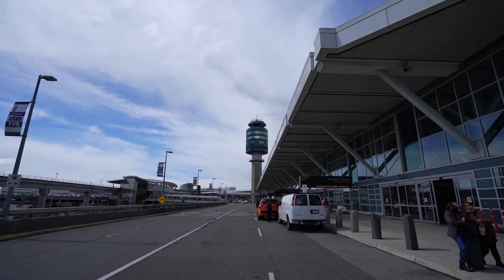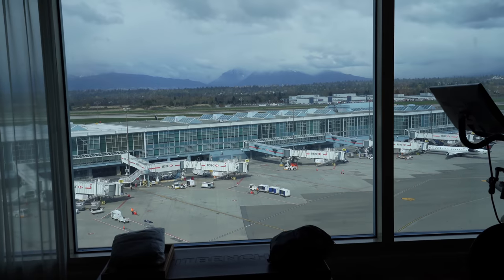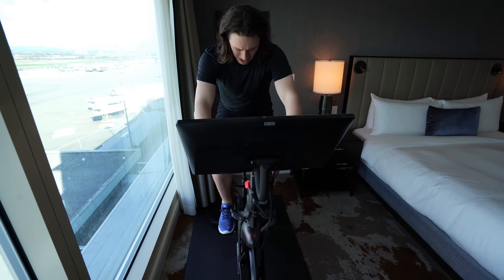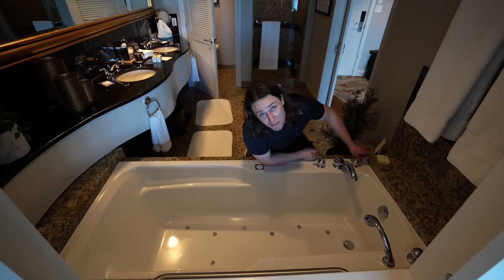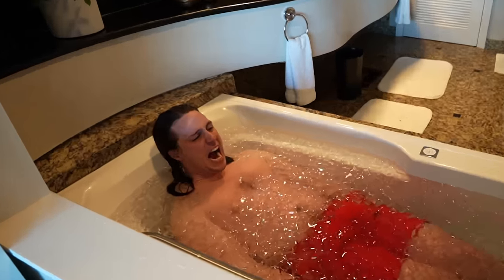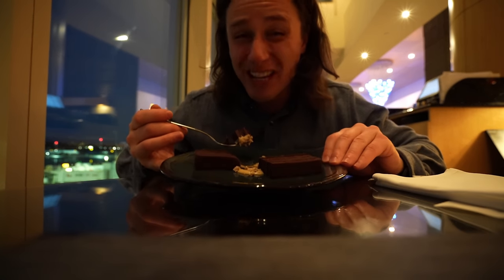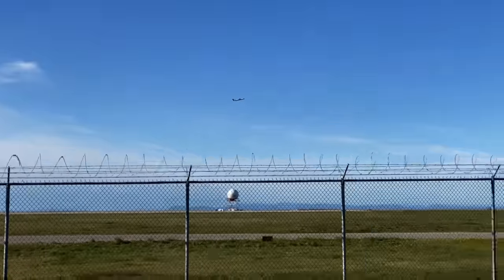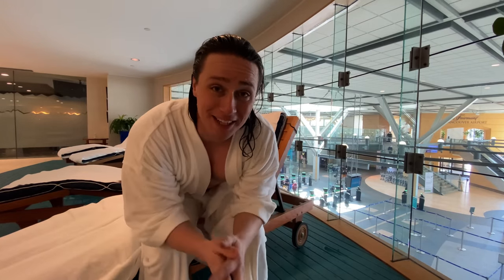24hrs in North America's BEST AIRPORT HOTEL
0:00 - North America's BEST AIRPORT HOTEL
1:38 - The Fit on the Fly Suite
4:07 - The workout
5:49 - The Hydrotherapy Bath
8:32 - Tru Earth Laundry eco-strips
9:33 - Globe @ YVR
10:45 - Complimentary e-bikes
13:30 - The pool

Edited by: @WarwickHughes